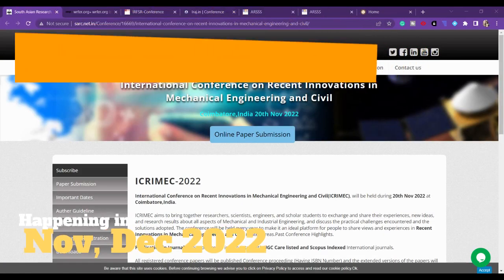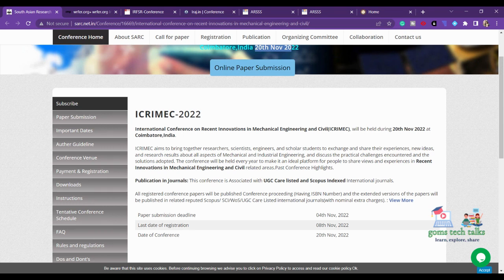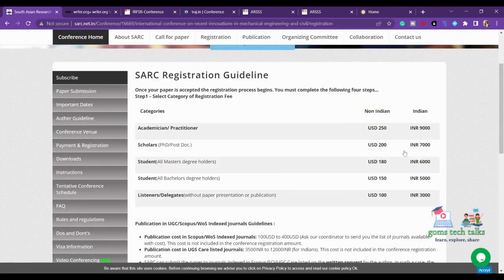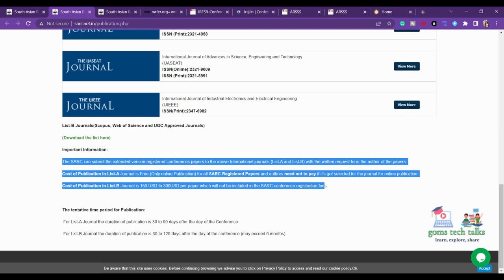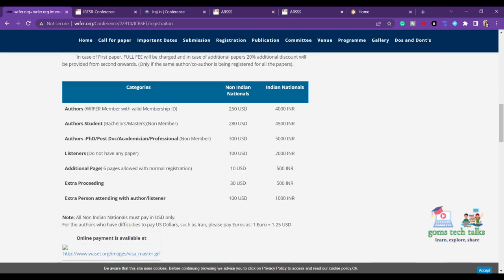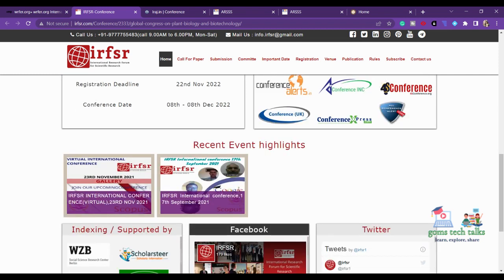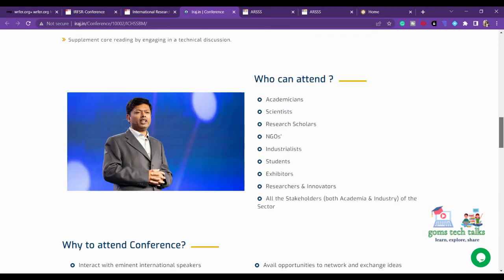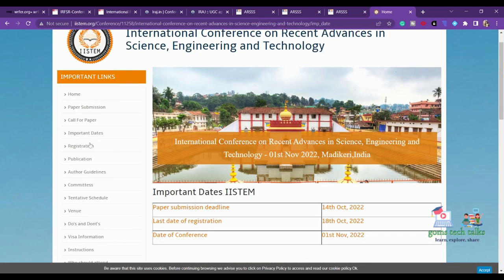International conferences in Bangalore, Coimbatore, Hyderabad and Chennai | SCI, Scopus, WoS and UGC